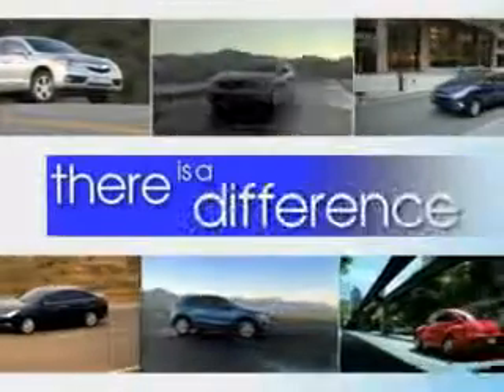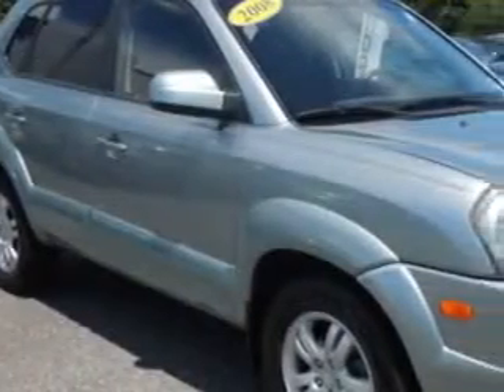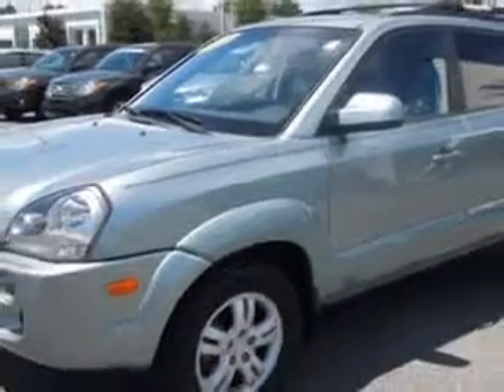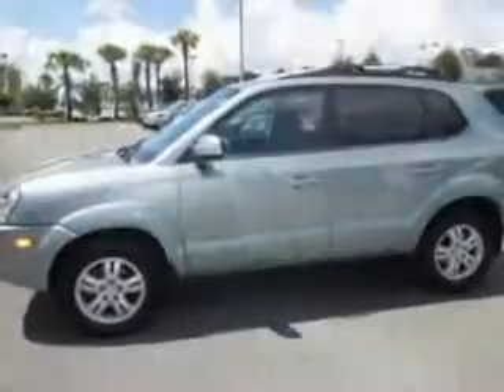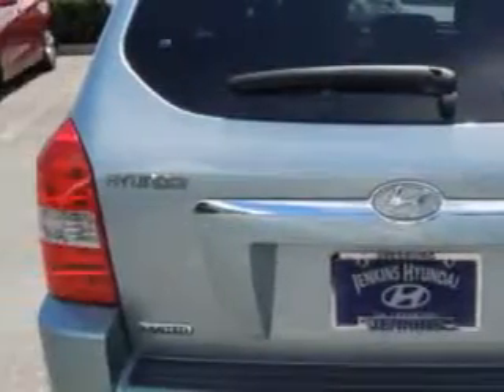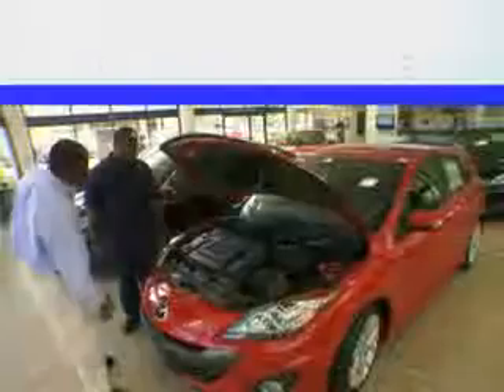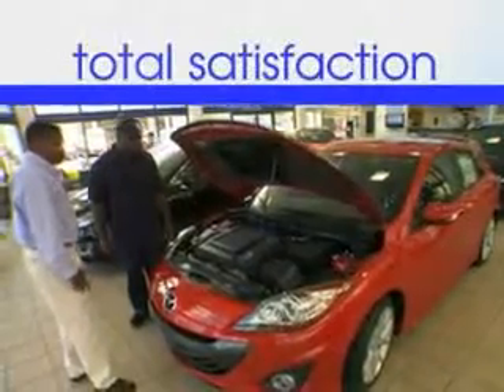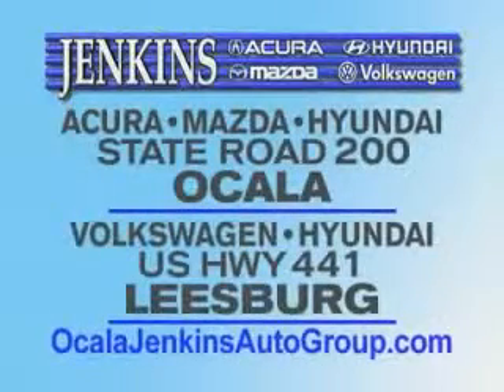2008 Hyundai Tucson Jenkins Hyundai Of Leesburg Leesburg, FL 34788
Jenkins Auto Group

Welcome to Jenkins Hyundai of Leesburg. If you are searching for a new or used Hyundai in the Leesburg area, our friendly, professional staff is ready to provide you with all the help you need. We're easily able to assist you with price quotes or help you investigate financing options.

Serving Central Florida Hyundai Customers

Our convenient location allows us to serve as your Central Florida Hyundai dealer. If you are searching for your new Hyundai in Central Florida, please view our hours and map page for directions to our new and used car lot.

Hyundai Tucson Check out this Alpine Frost Hyundai Tucson SUV, equipped with a 6 Cylinder engine and an automatic transmission. Enjoy an impressive 24 miles to the gallon on this great SUV with features like Keyless Entry, Passenger's Front Airbag, Driver Side Air Bag, Leather Upholstery, Power Sunroof, 12 Volt Power Source, Heated Seat, Anti-Lock Braking System, Luggage Rack, Alloy Wheels, Satellite Radio, and much more. Enjoy the drive and have peace of mind in this Hyundai Tucson. See us at Jenkins Hyundai Of Leesburg today!
MILES: 60,119
VIN:KM8JN12D08U909710

9145 US Hwy 441
Leesburg, Florida 34788